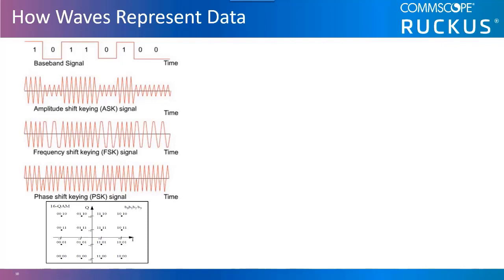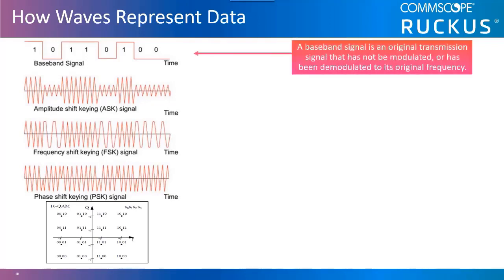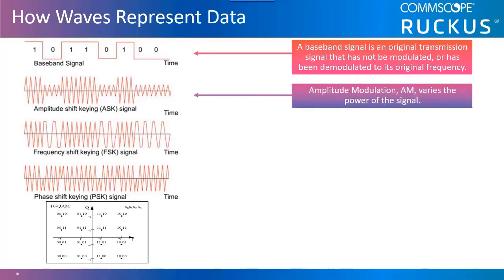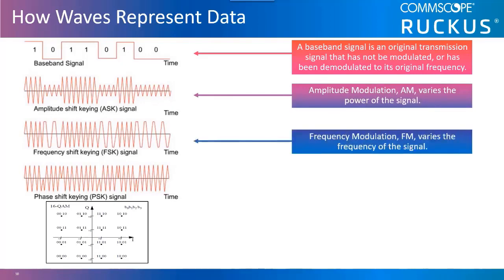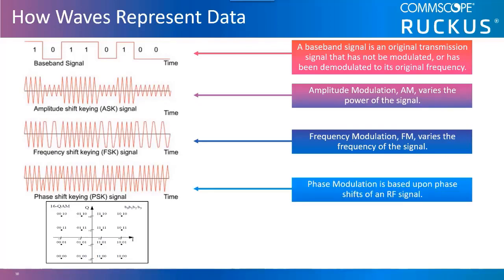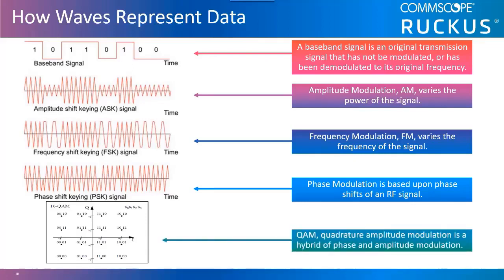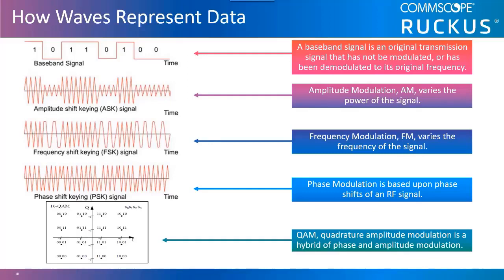P2 RUCKUS RF Basics-RF Modulation